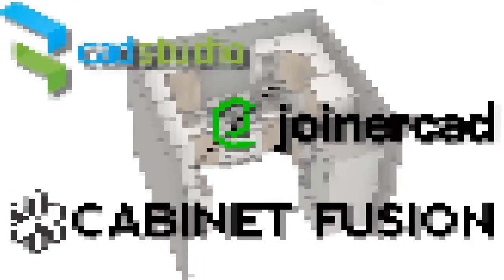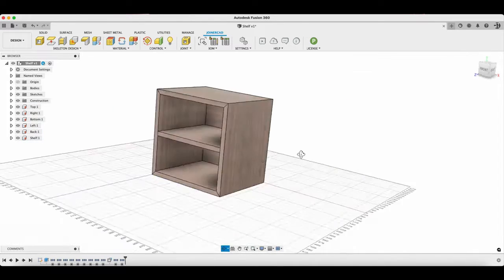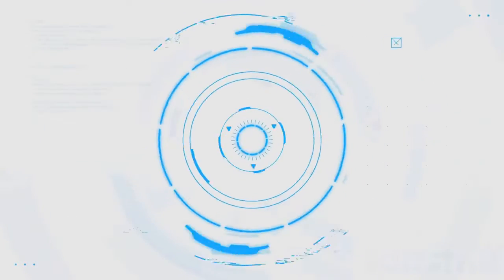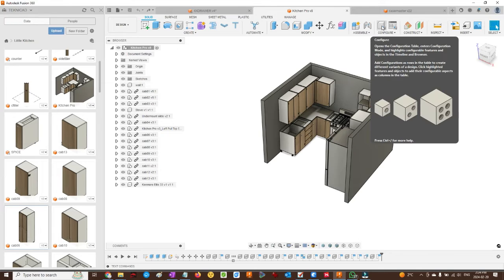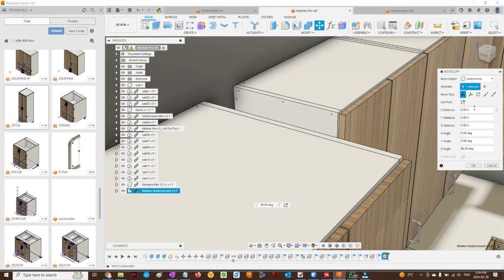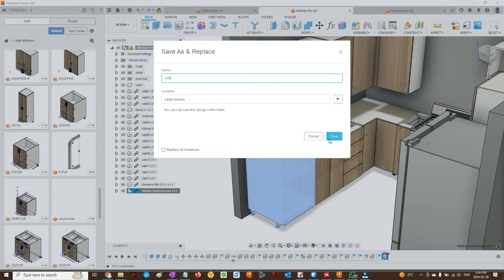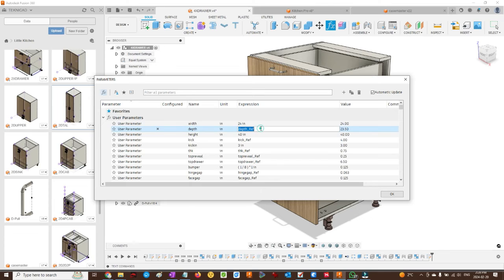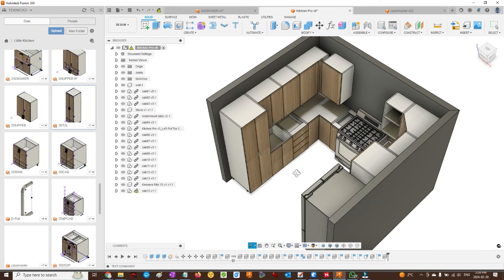Cabinet configurators add-ons for Fusion 360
In this video I compare the features of three cabinet configuration solutions for Fusion 360:

JoinerCAD
CS Furniture
Cabinet Fusion Library

The Cabinet Fusion frameless  library has grown to 40+ @cabinets  plus accessories. Now Fusion 360 can be used as an alternative to Cabinet Vision or Microvellum. Build your cabinet project in 3D, create drawings and Nest for CNC all in one application.